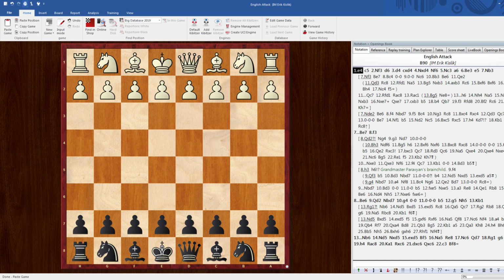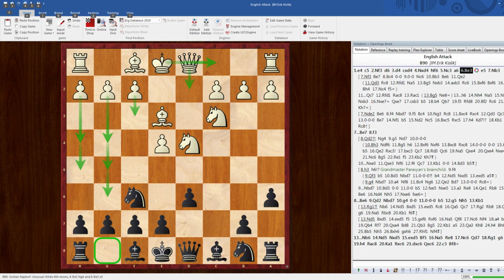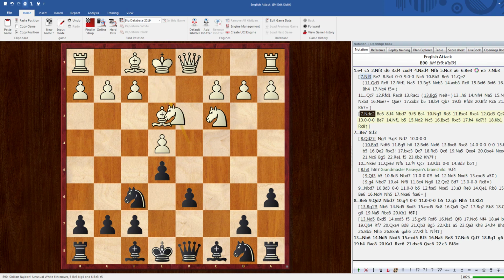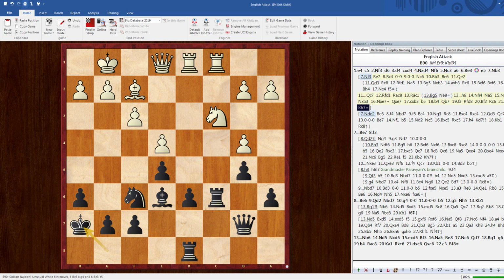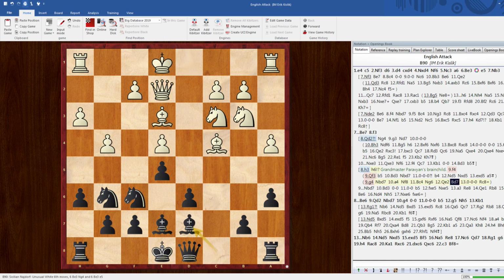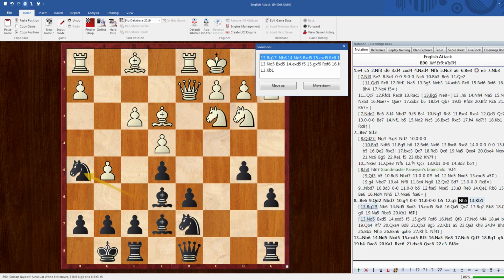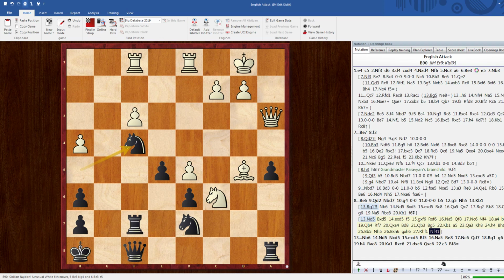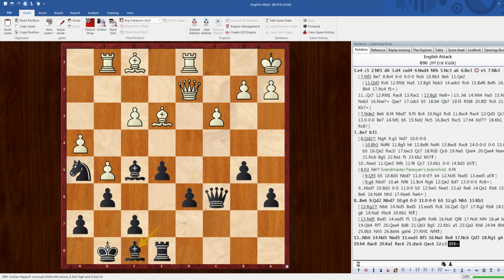Chess Openings: The English Attack in the Najdorf Sicilian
In this video, I discuss the English Attack in the Najdorf Sicilian. Considered by many to be the toughest Sicilian to equalize against, the English Attack is quite dangerous. I have a simple, yet very sound and solid plan of countering the main line with 12. ...Nh5. The analysis in the video can be found

If you play 1. e4, the Sicilian with Black, or study classic chess games, this video can be beneficial for your grasp of typical positions you may encounter, or even provide part of your opening repertoire.